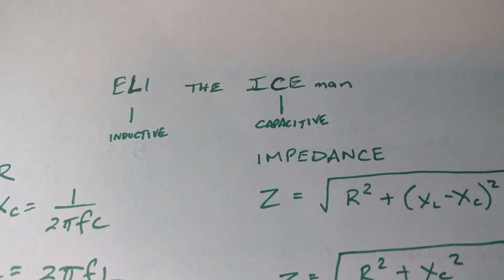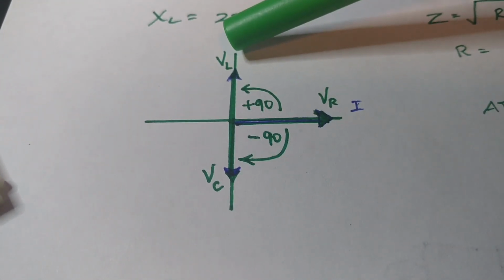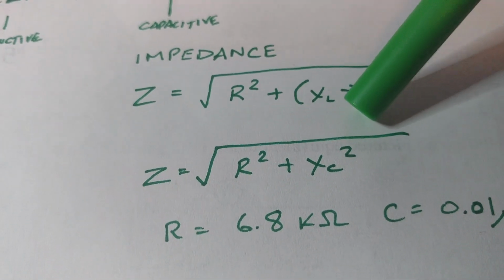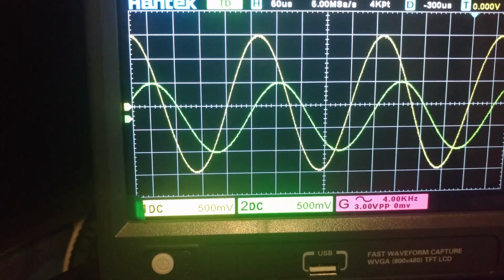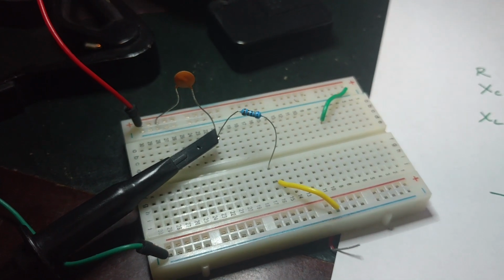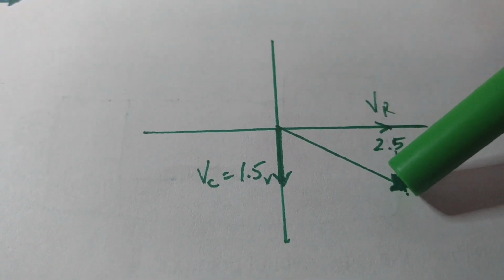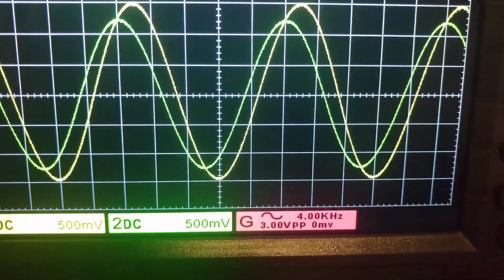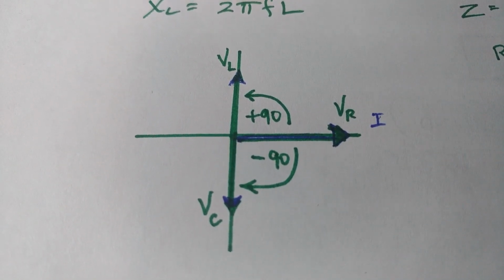12 - ELI the ICEman & Voltage Vectors simplified explanation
ELI the ICEman, a handy acronym phrase which helps to remember the direction of voltage vectors/phasors.